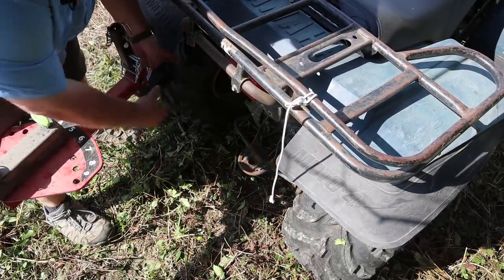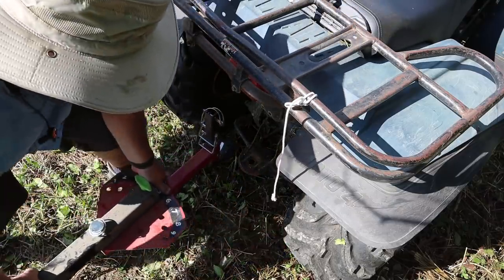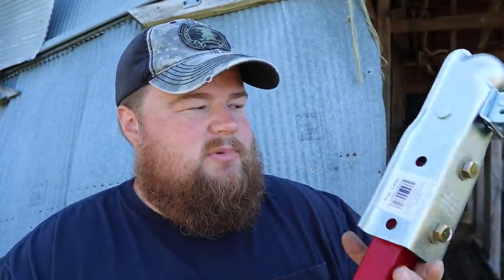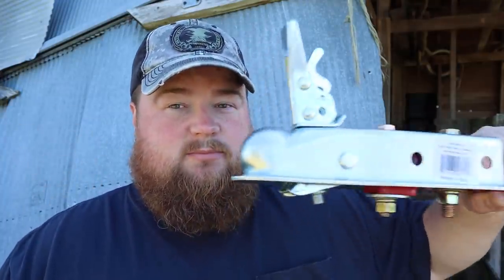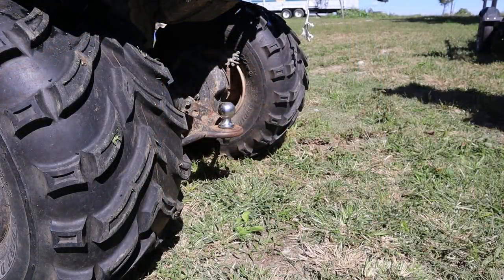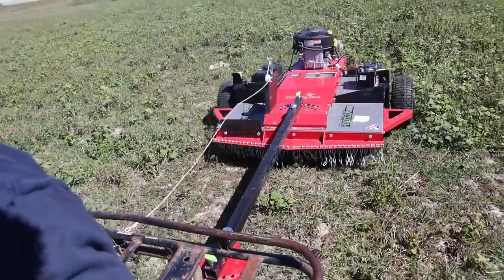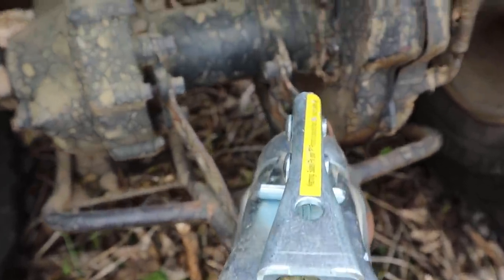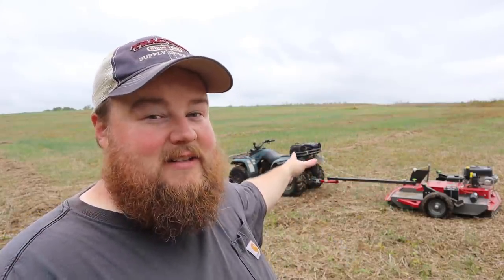FIXING a PROBLEM with our BRUSH MOWER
In today's video I convert our trail mower to a ball hitch so that it stops disconnecting from our ATV four wheeler while mowing trails.